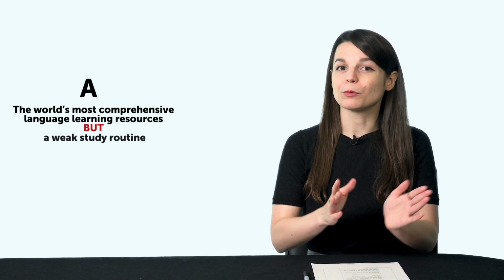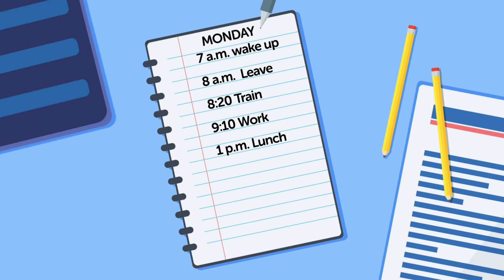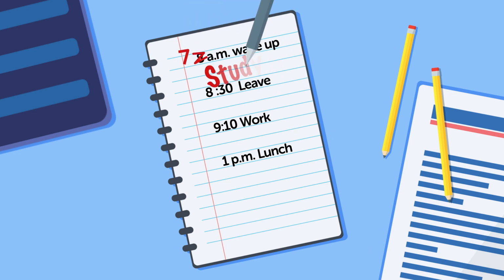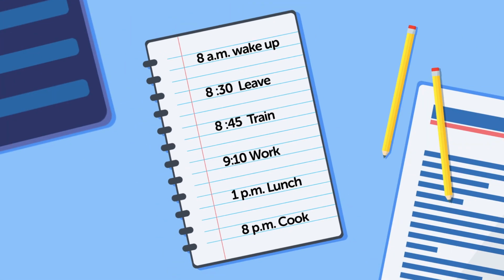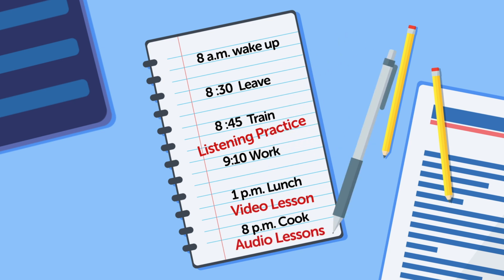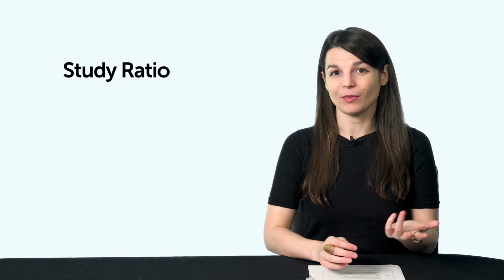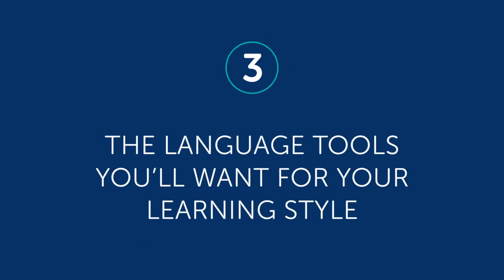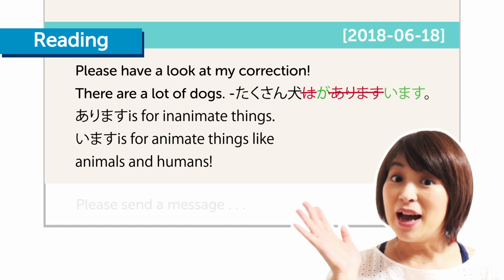How to Match Your Routine to Language Learning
← Are you’re looking to become fluent and conversational as fast as possible? Here is your fast track to fluency, get you FREE gifts now.

This is your Turkish Monthly Review, in this video we will tell you about the easiest way to start writing in Turkish! Also you will discover what are the resources you can get for free on TurkishClass101.com this month!
If you are an absolute beginner Turkish learner, this video is made for you as we give you the best learning tips and strategies. This is THE place to start if you want to start learning Turkish.